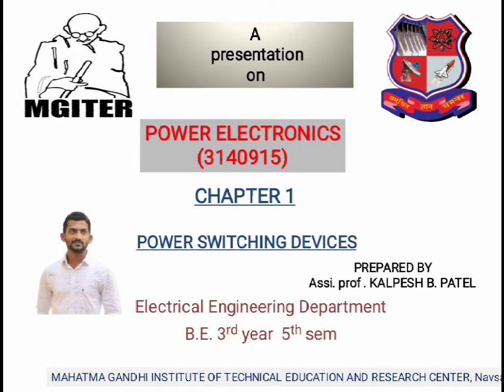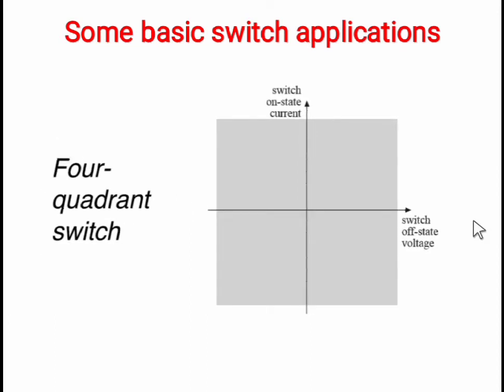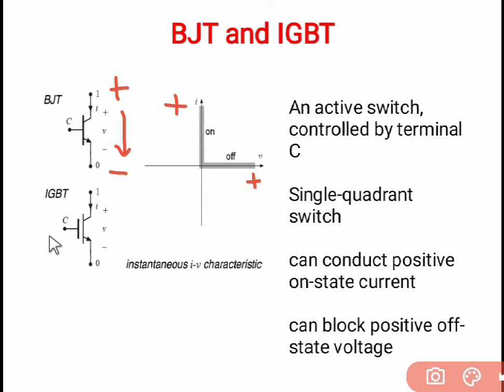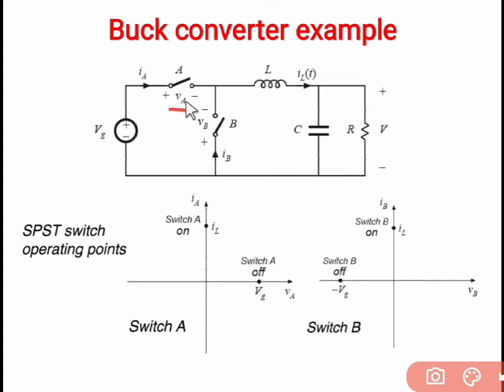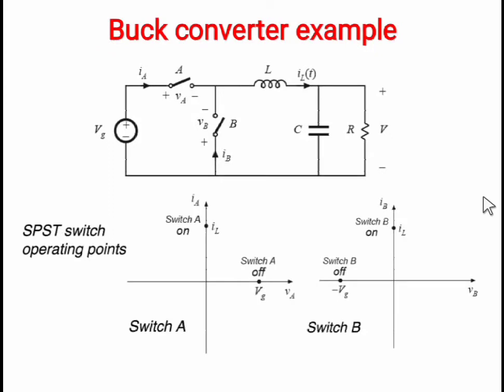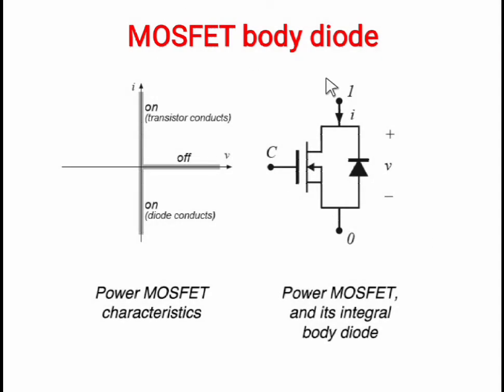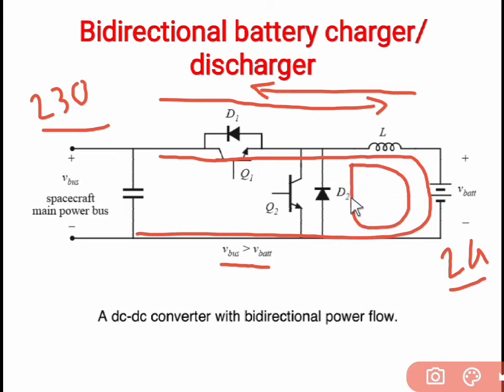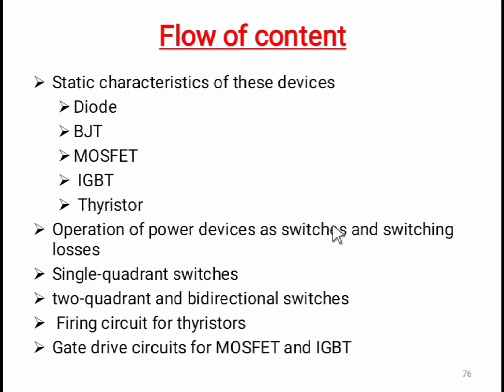Power electronics switch as single quadrant switch and two quadrant switch